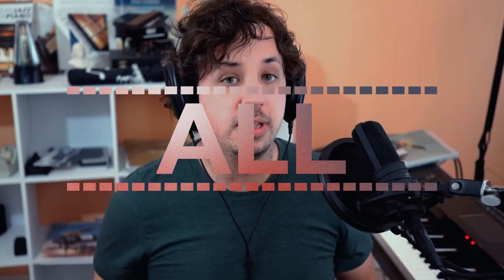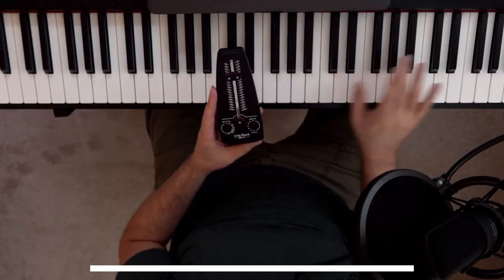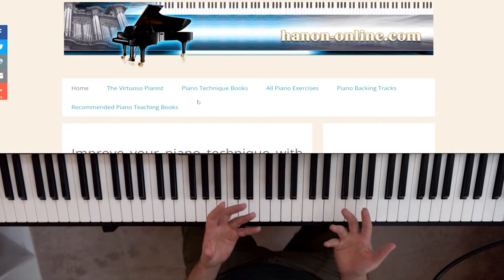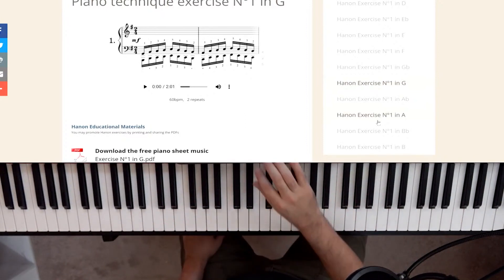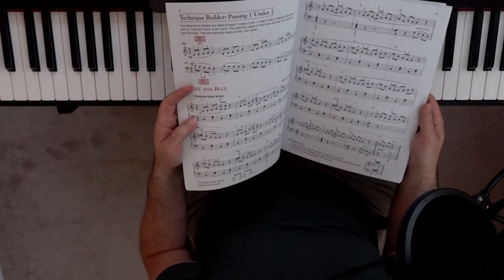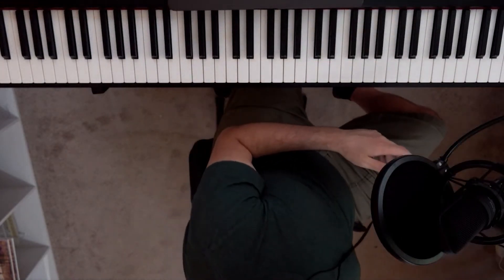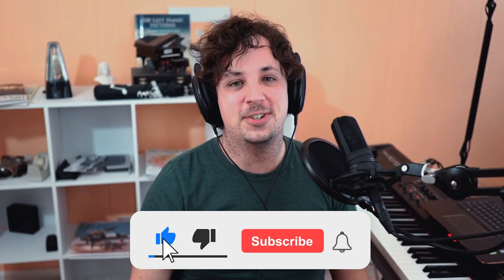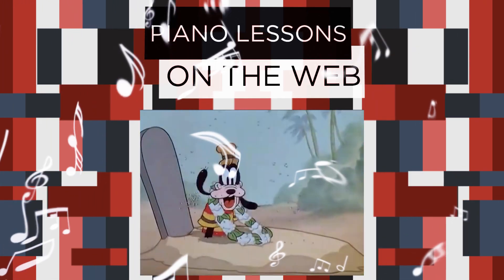The Ultimate Piano Practice Routine for Beginners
In today's lesson, I teach you the most complete piano practice routine.  This routine will cover everything you need to become the best piano player you can be.

LESSON RESOURCES
Note: for the pianoexercises.org links, you might have to copy the link into the address bar at the top and press enter instead of clicking.

Etudes (for hand coordination) ; (for hand independence)

Easy piano lesson book

Sight reading books

NEW TO LEARNING PIANO?

+ Link to get the Piano Book
+ Link to get the Scales Book